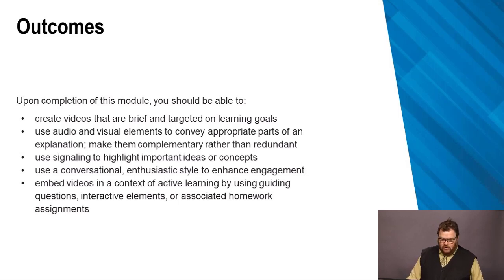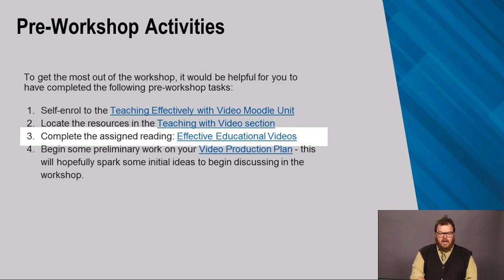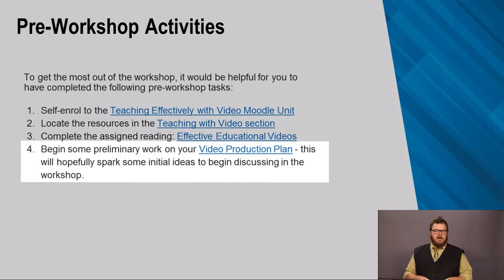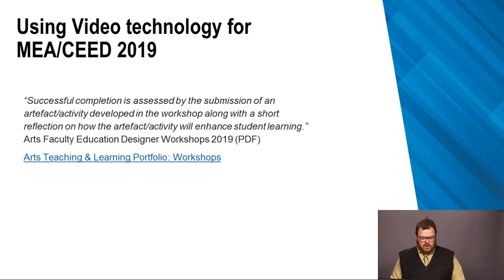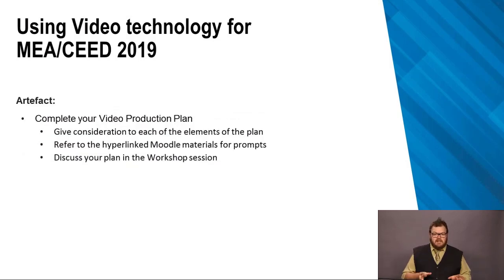Welcome to Teaching Effectively with Video